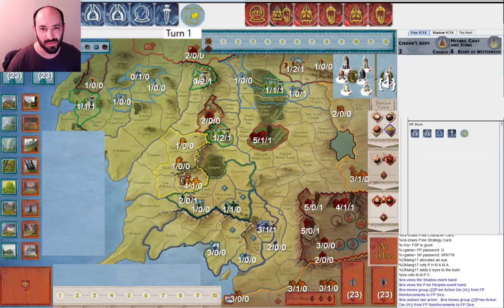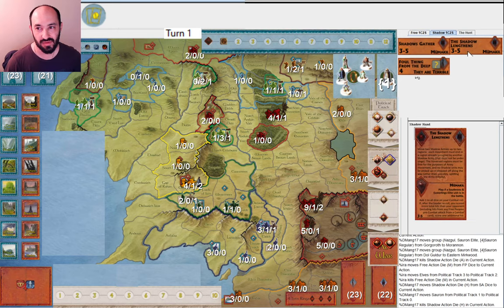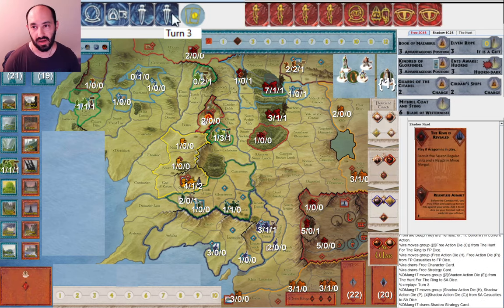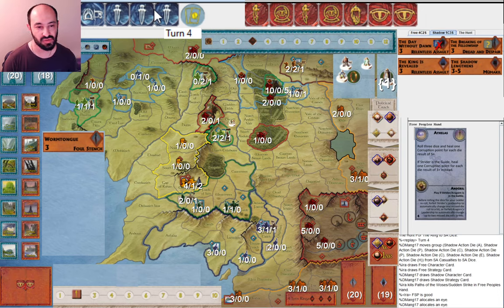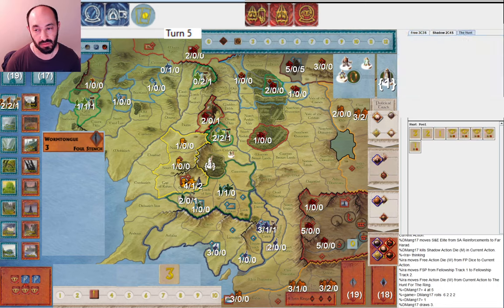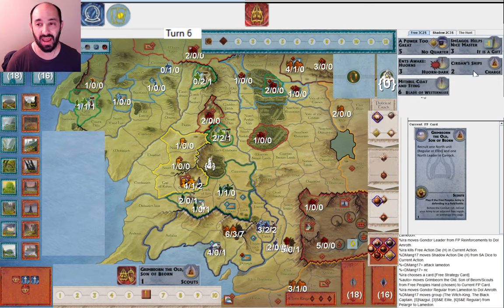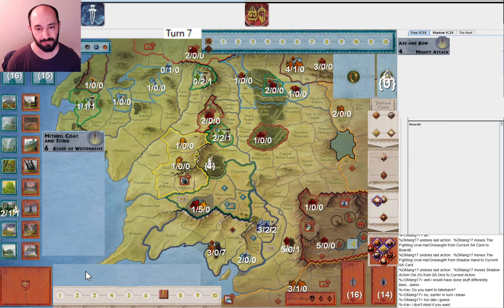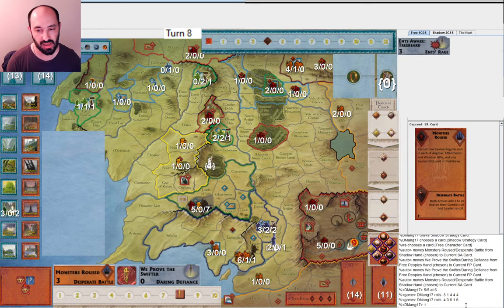Four Extra Hunt Tiles from Shadow Strongholds